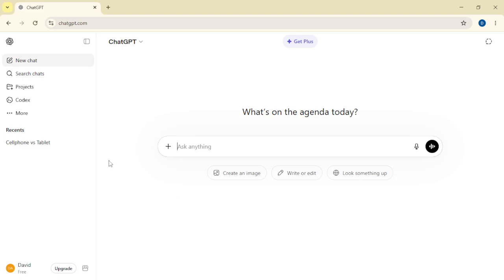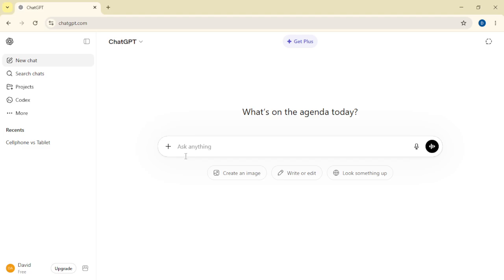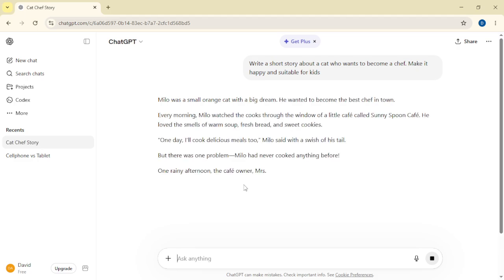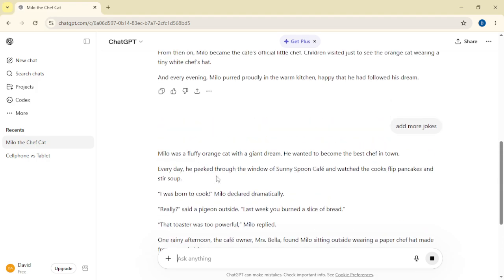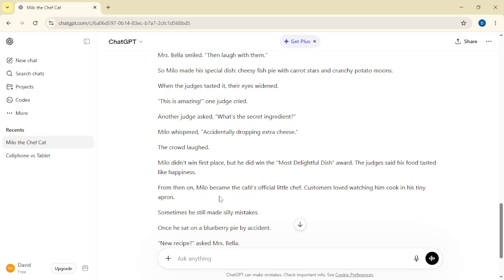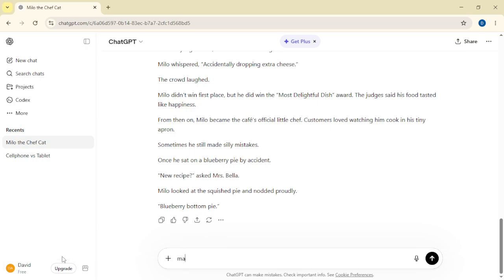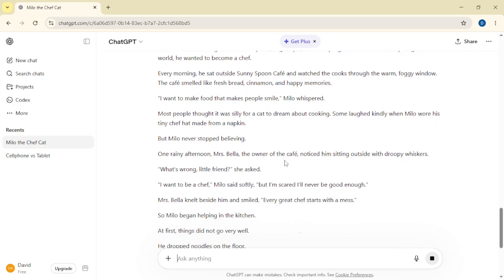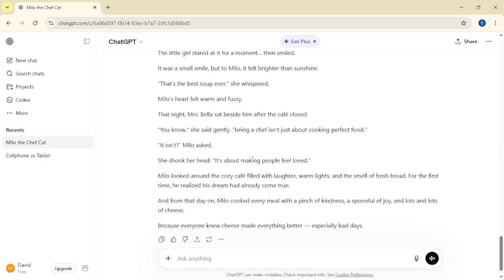How To Write A Short Story Using ChatGPT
This tutorial explores how to utilize generative AI frameworks like ChatGPT to outline, draft, and iterate short fiction stories. You will learn how to design foundational premises, structure clear instructional prompts to define the narrative tone or target audience, and utilize iterative prompting techniques to modify dialogue, character traits, and pacing. The guide also details how to apply conversational feedback loops to refine draft structures until the creative output aligns perfectly with your artistic intent.

Video Chapters
00:00 - Introduction to Creative Writing with ChatGPT
00:07 - Conceptualizing Engaging Premises and Narrative Angles
00:15 - Navigating the Workspace Interface and Launching a New Chat
00:22 - Constructing Structured Prompts with Tone and Audience Restraints
00:39 - Analyzing Draft Outputs and Applying Iterative Revision Commands
00:56 - Customizing Character Names, Dialogue Exchanges, and Pace Scaling
01:12 - Implementing Positive Structural Themes and Final Editing